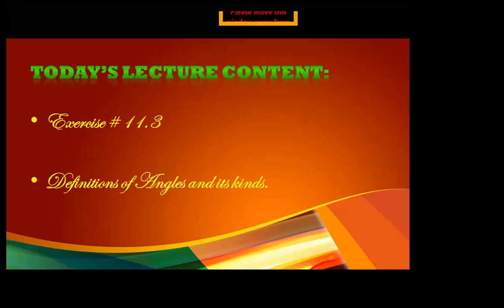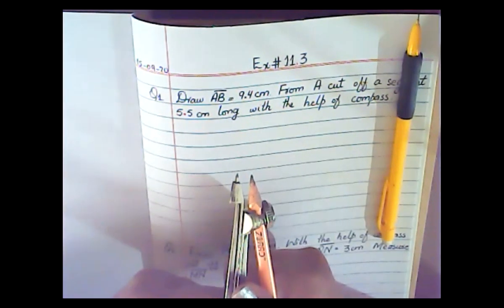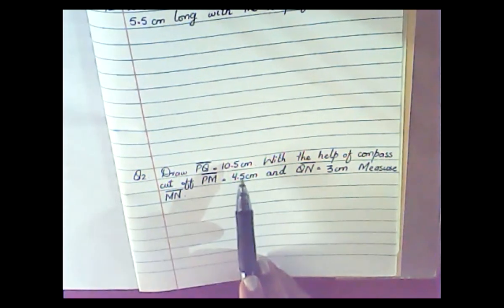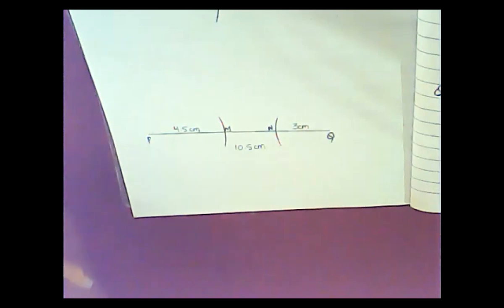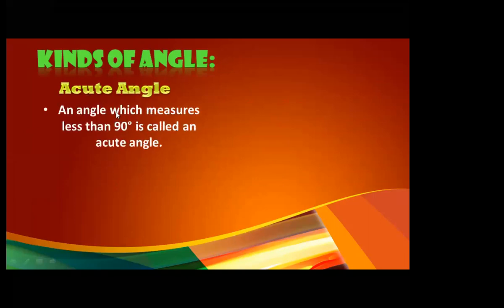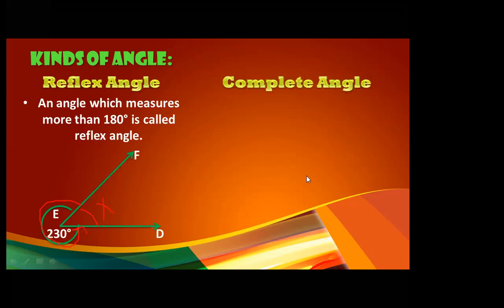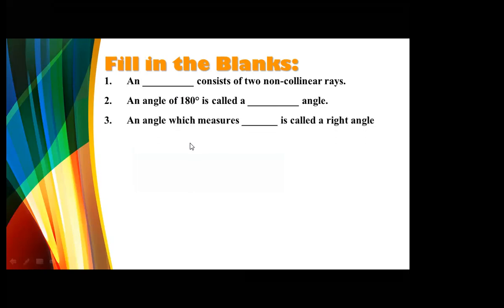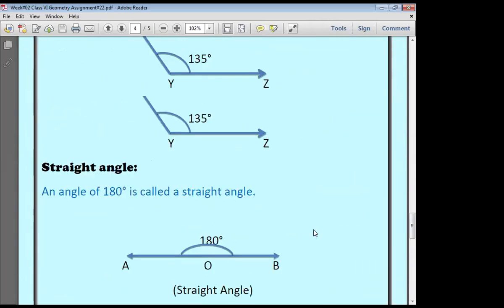Class VI Lecture#26 Chapter#11 Fundamental Concepts of Geometry.